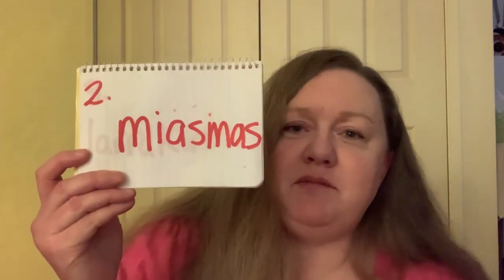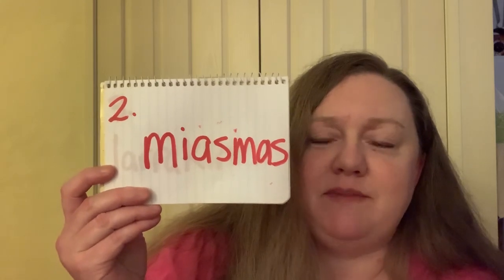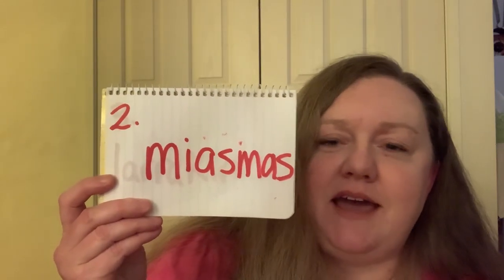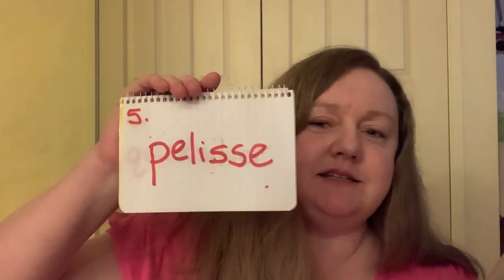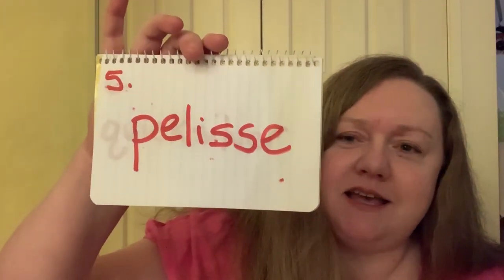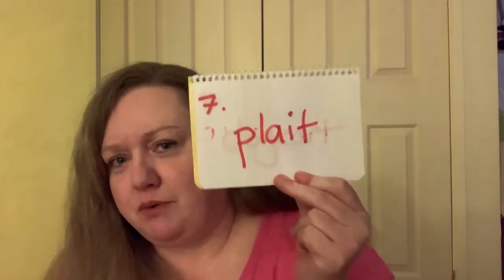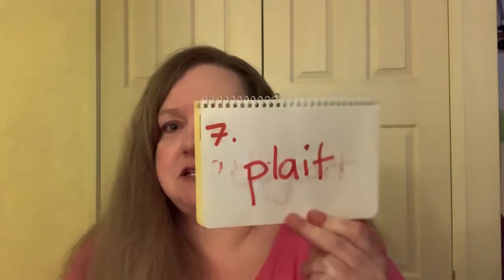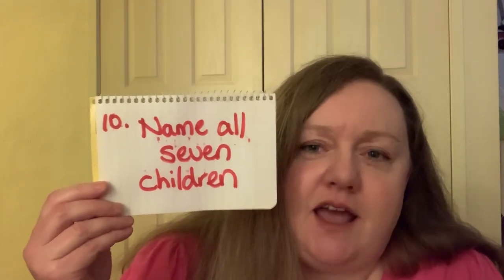Seven Little Australians, Chapter 1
Read aloud of Seven Little Australians by Ethel Turner, Chapter 1 with Questions